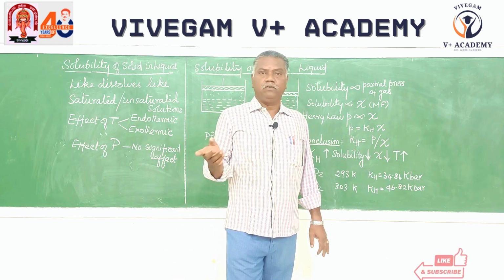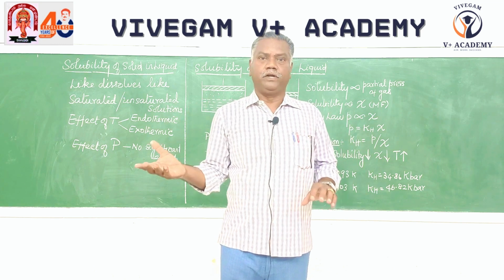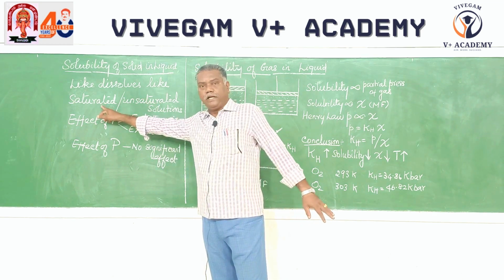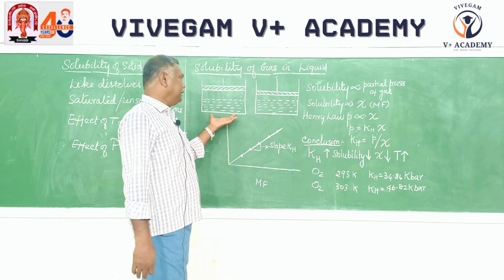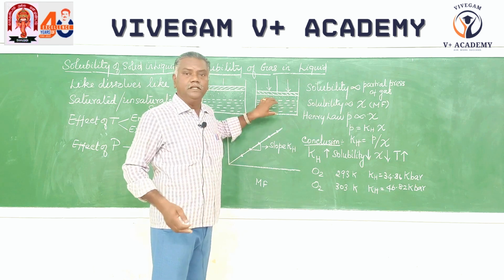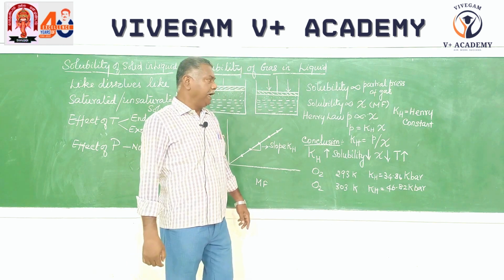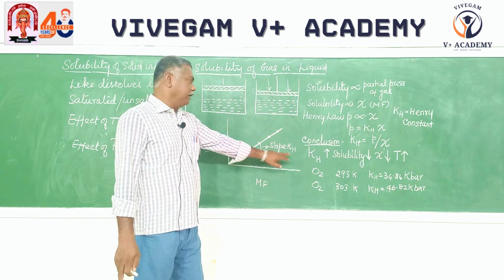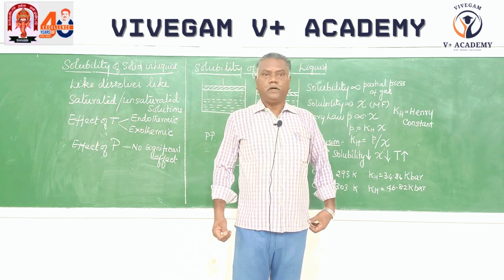Solubility concept | Solid in Liquid| Gas in Liquid | Ncert syllabus|JEE | NEET| TNPSC| Upsc | SSC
Join us ‎@SVHVThoothukudi   @VIVEGAMVPLUSACADEMY    for the success story towards your One Stop Solution For all Competitive Exams
NEET| BANKING| TNPSC| SSC | RAILWAY| SSC | RBI | JEE